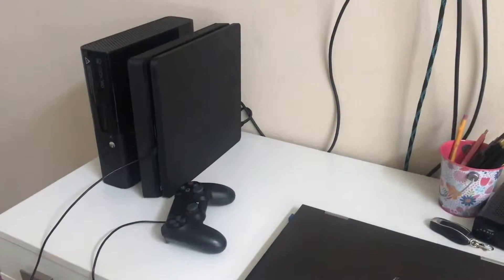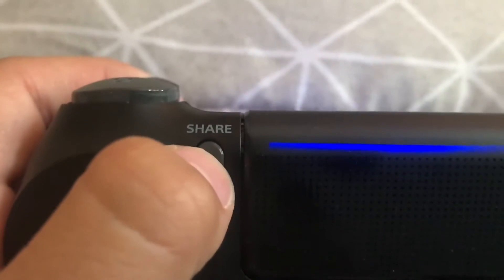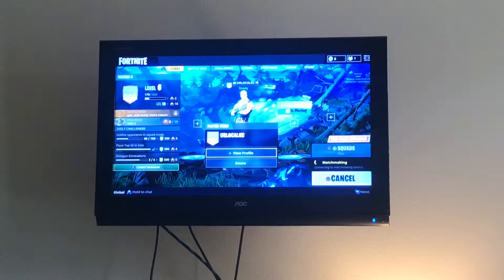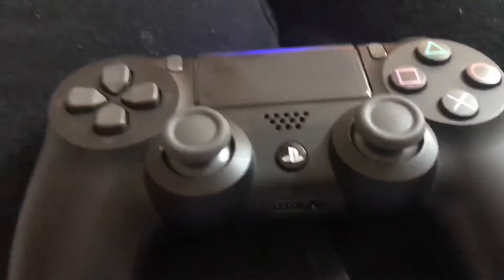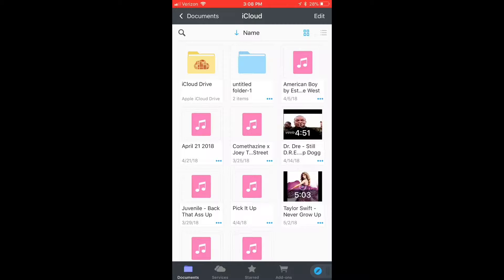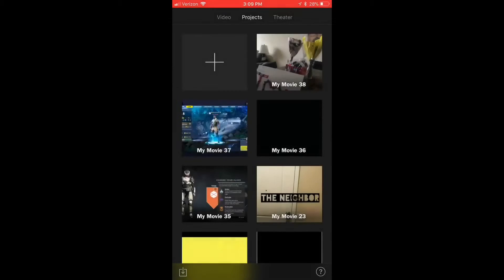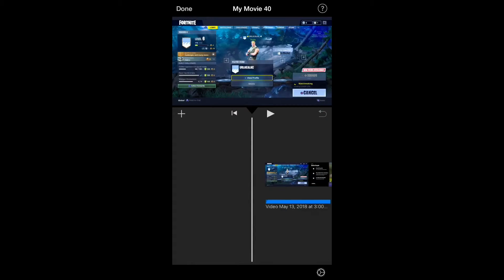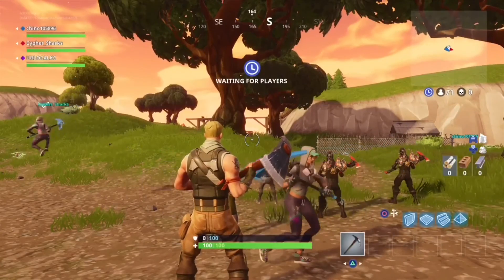HOW TO GET YOUR AUDIO ONTO YOUR PS4 Videos!!